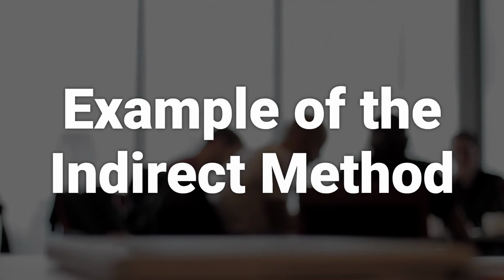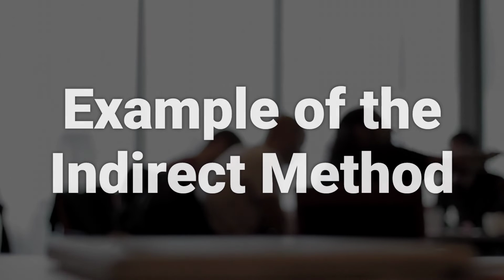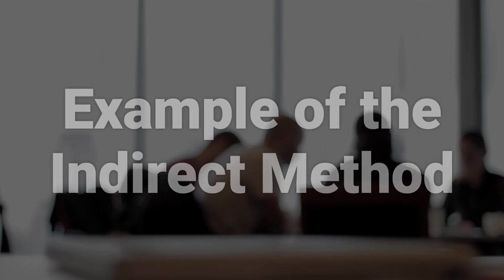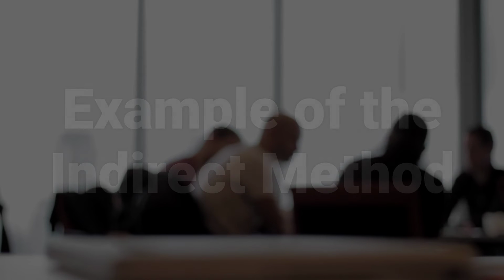How To Use the Indirect Method To Prepare a Cash Flow Statement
The indirect method of preparing a cash flow statement is a commonly used accounting treatment that reconciles the operating section from accrual accounting to cash accounting by using increases and decreases in balance sheet line items. Key takeaways include understanding the indirect method, an example of how it works, and a comparison with the direct method. The indirect method is often preferred due to its simplicity and common use in larger businesses.
55a1